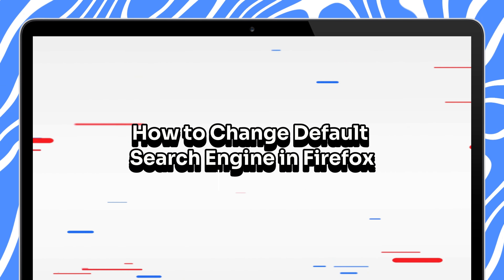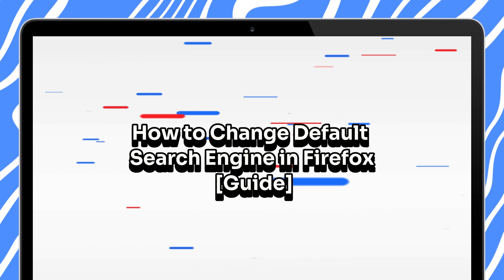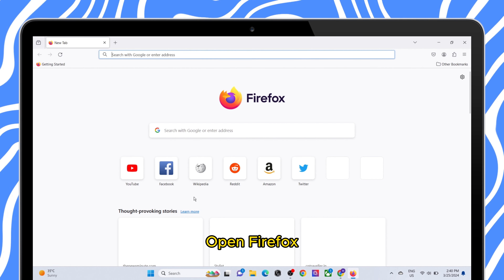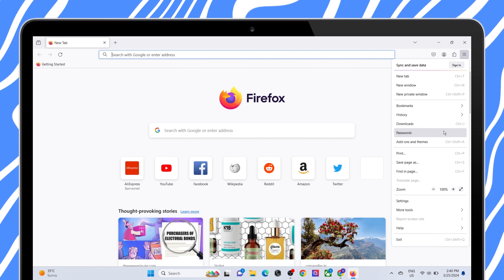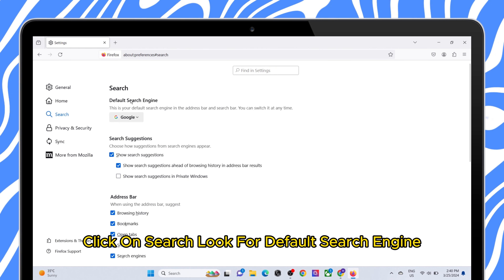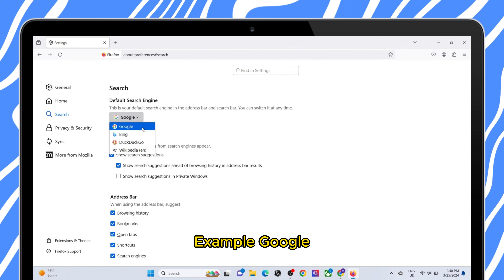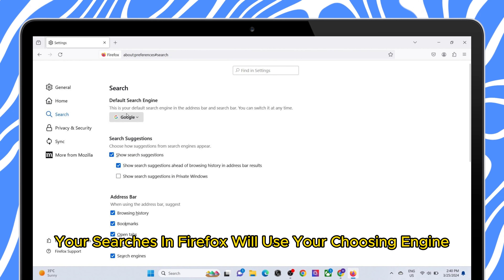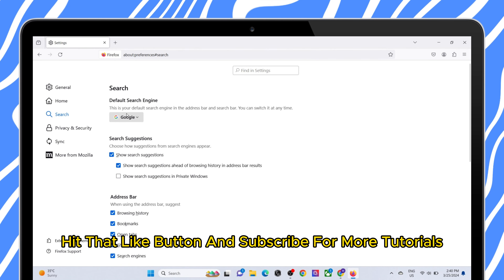How to Change Default Search Engine in Firefox [Guide]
Tired of the Wrong Search Engine? Change Your Default in Firefox FAST!
Is your Firefox browser stuck using a search engine you don't prefer? Don't waste time searching for settings! This video is your guide to quickly and easily changing your default search engine in Firefox.

In this video, you'll discover:

Why you might want to change your default search engine. (More options, more privacy!)
How to find your current default search engine. (Just a quick glance!)
Two simple methods to switch it up:
Method 1: Change it directly from the search bar - super easy!
Method 2: Customize it through Firefox settings - for more control.
Bonus Tip: Explore a variety of search engines to find the perfect fit for you.
This video is perfect for you if:

You want to use a different search engine than the default one in Firefox.
You're unsure how to change the default search engine settings.
You're looking for a quick and easy tutorial without technical jargon.

P.S. Share your favorite search engine and why you love it in the comments below!